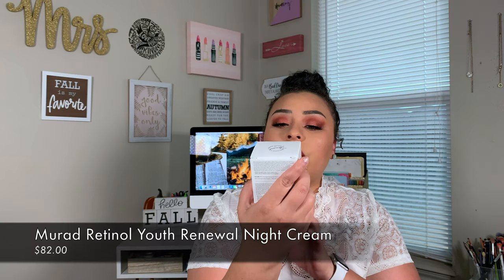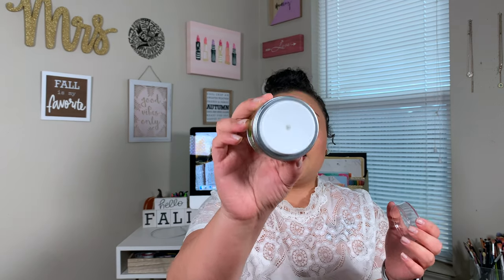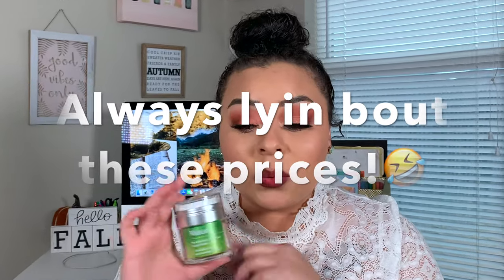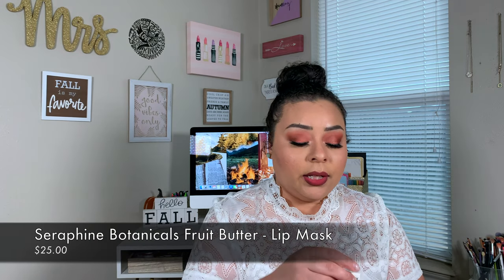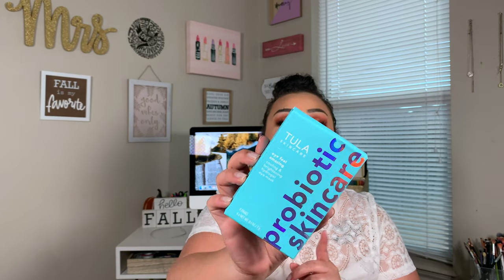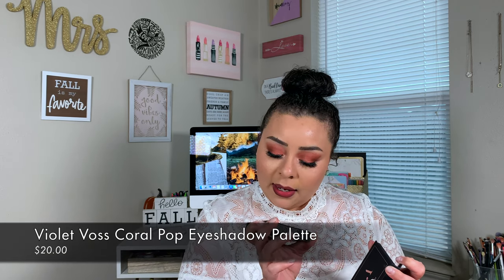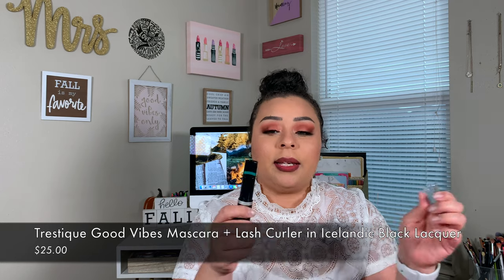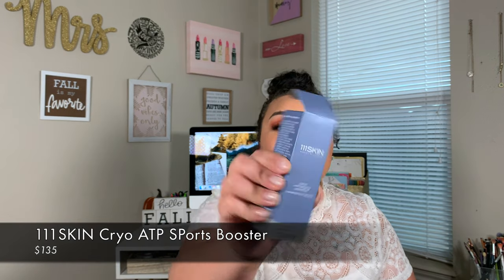November Ipsy Glam Bag Plus Unboxing | 2020